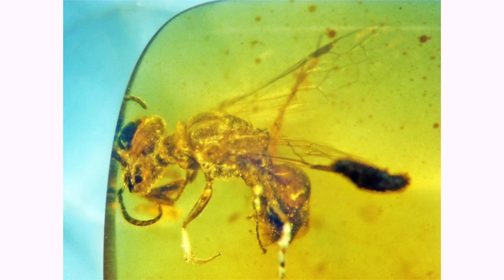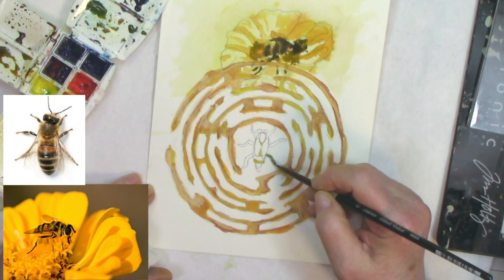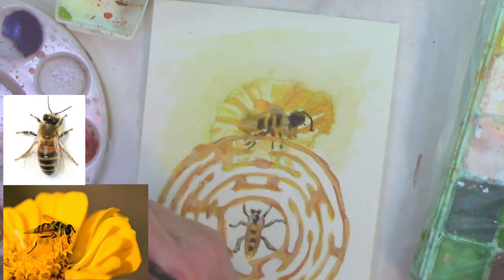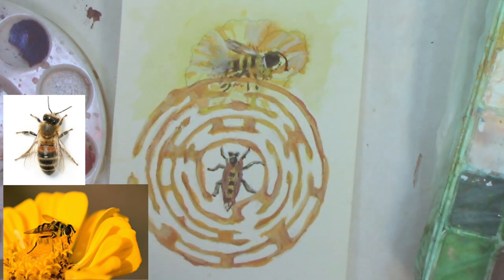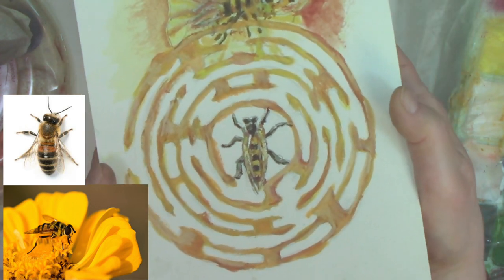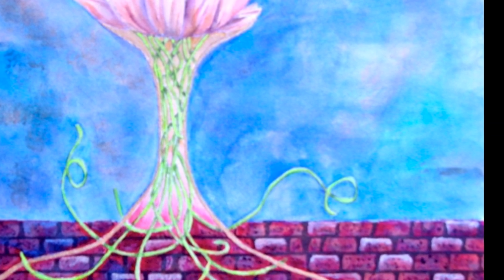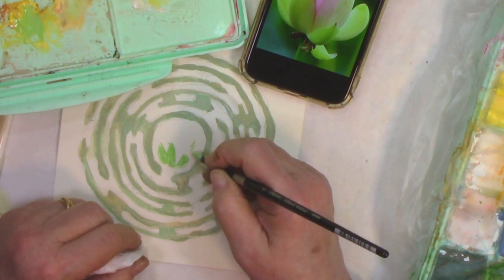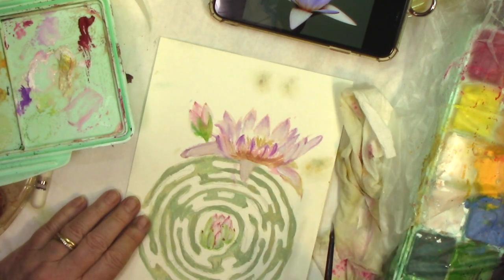Art Journaling: Field Notes — Week 3—52 week challenge — [with Dr. V] — "Bee & Lotus" Watercolor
Perfect Palette Micro
Daniel Smith Introductory Watercolor Set
Himi Gouache Set
Silver Brush, Black Velvet #8
Fabriano Artistico Watercolor Paper, 140# CP
NOTE: The paper I use is 7x10" from Jerry's Artarama Trial Pack. If out of stock, choose the 16x20 pad and cut in half. OR use full sheets

Please Join and Share! ..."ZenZone Projects PLUS Dr. V's 52 Week Field Notes" Board

I help people learn and grow as Painters...filling YOUR empty time with Peace.